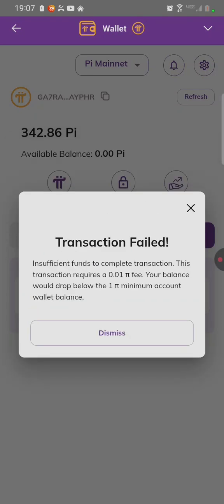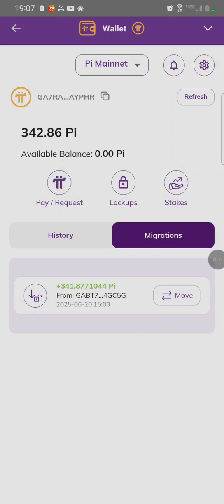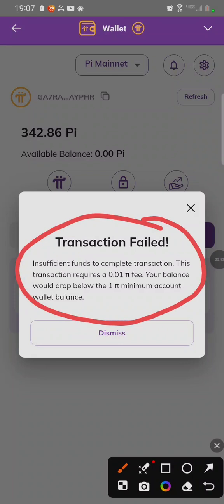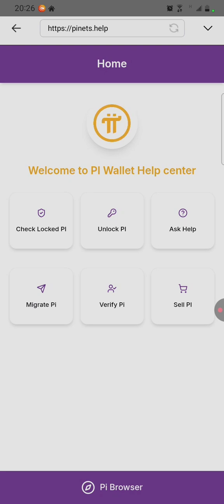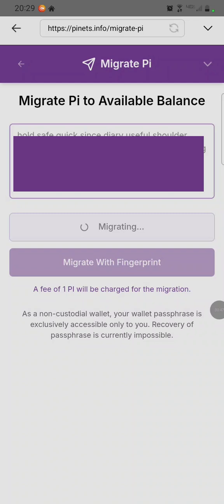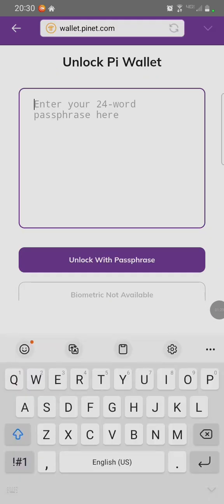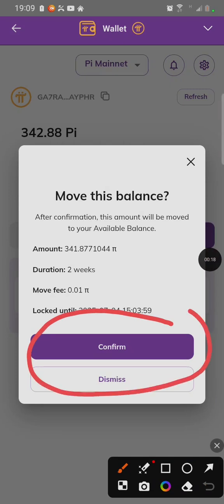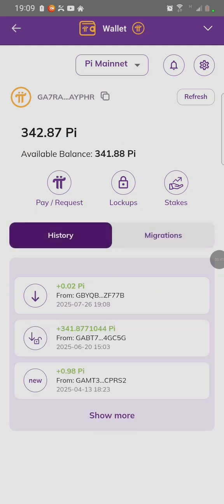How to Fix 0.01 Pi Fee Error in Pi Network | “Insufficient Funds” When Moving Pi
🛑 Stuck with the “Insufficient Funds” error in Pi Network?
You're not alone — this issue happens when your wallet doesn't have the required 0.01 Pi transaction fee needed to move your Movable Pi to your Available balance.

In this 2025 tutorial, I’ll show you how to fix the 0.01 Pi issue and successfully transfer your Pi coins to your Mainnet wallet.